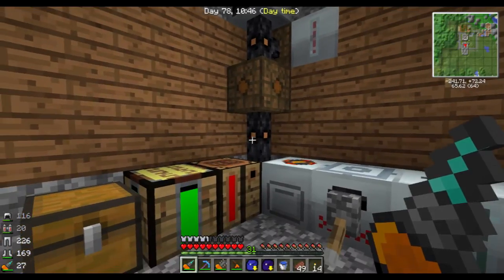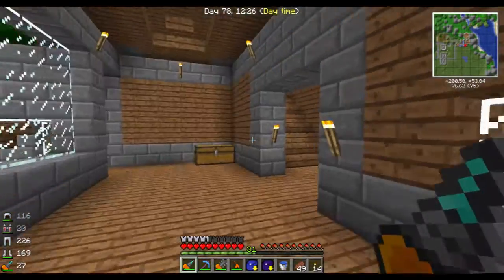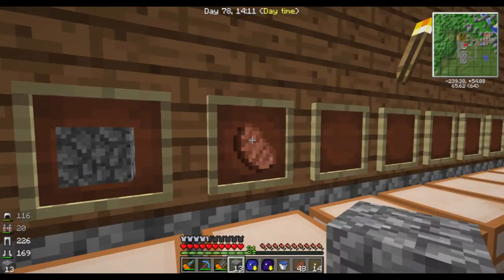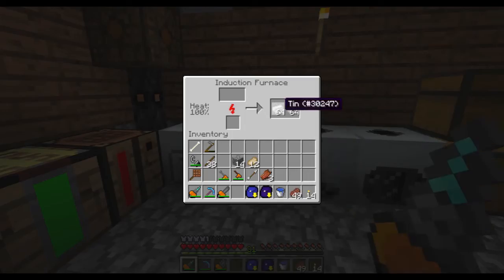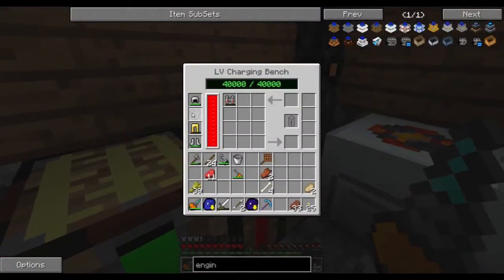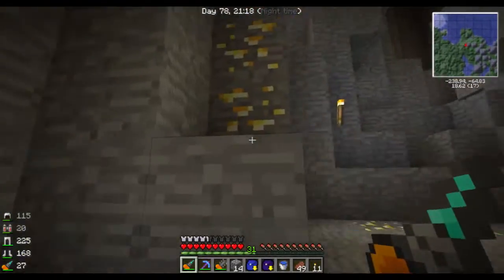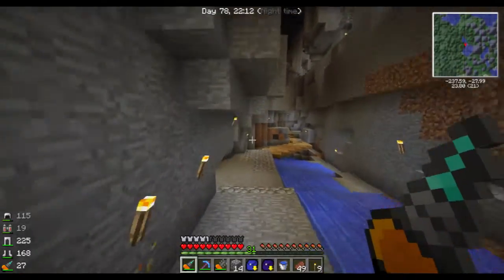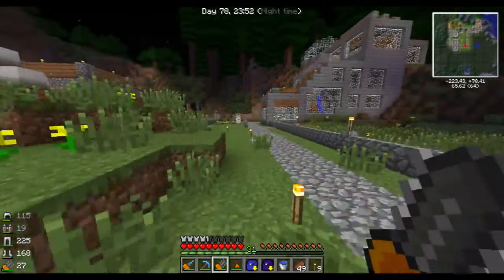Minecraft S03E05 - Enchanting!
I get myself a decent pickaxe to work with, and do some more building in preparation of some forestry items.

Footage was recorded with DXTory, and encoded with Adobe Creative Suite. Barking, growling and squeaking chew toys courtesy of my Shetland Sheepdog, Zakk.